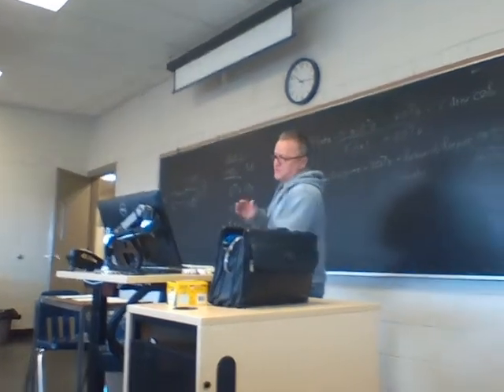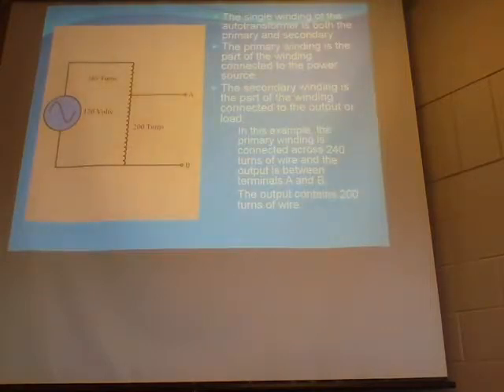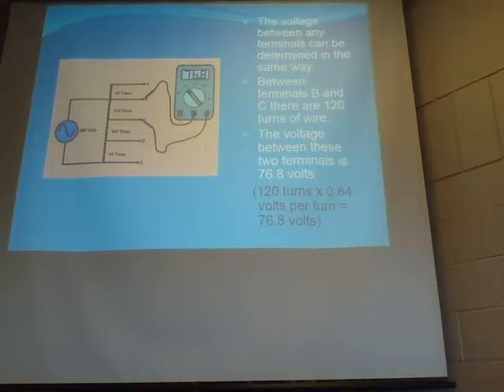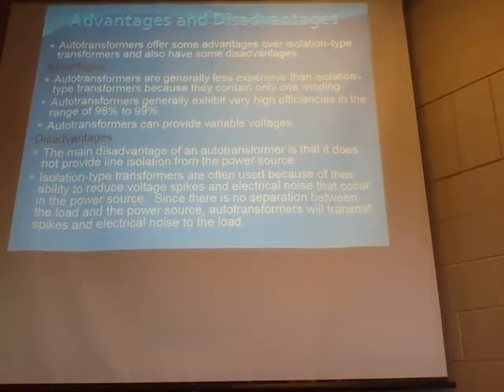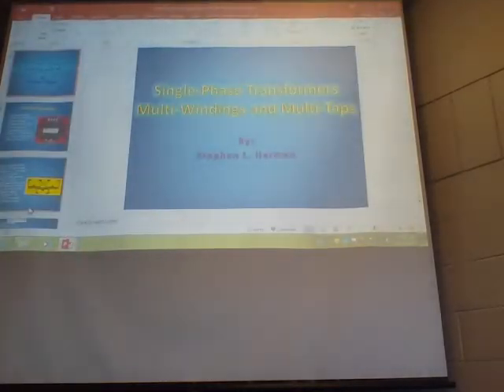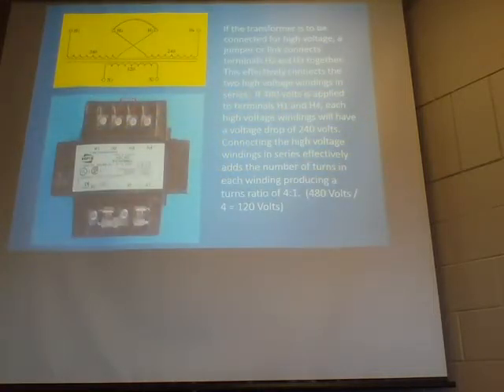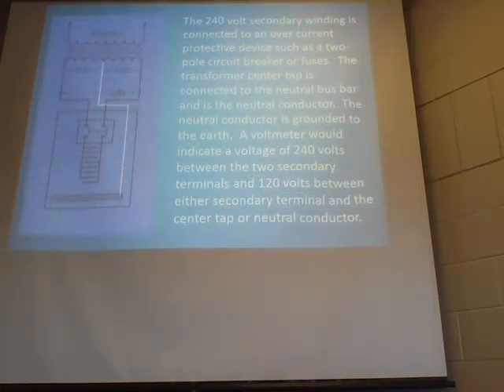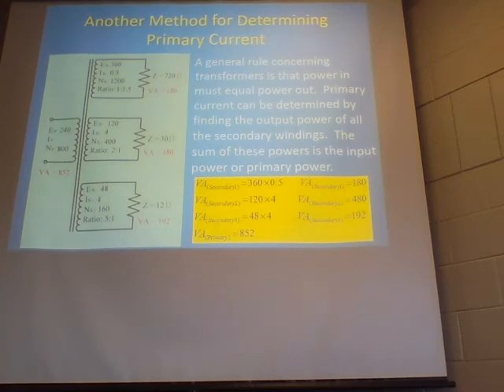Power Engineering Electricity 29 Nov 2017 Part 3 of 3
Lecture - Power Engineering Electricity - 29 Nov 2017 - Part 3 of 3
Georgian College - Owen Sound